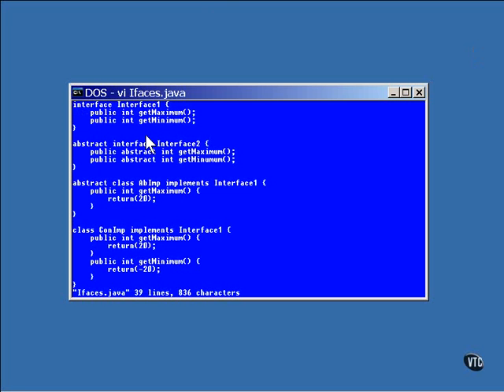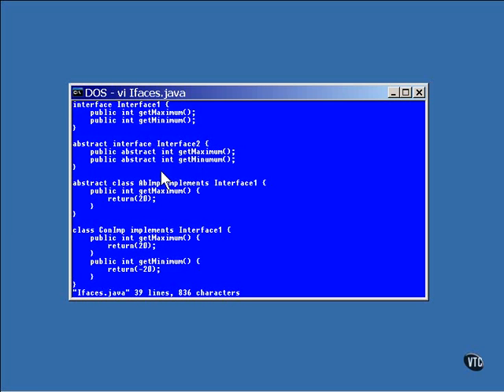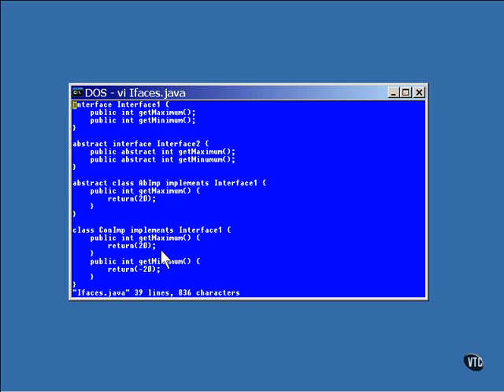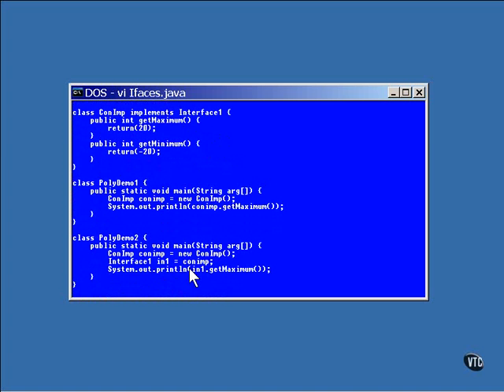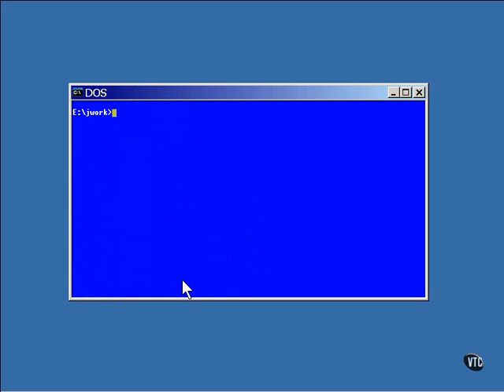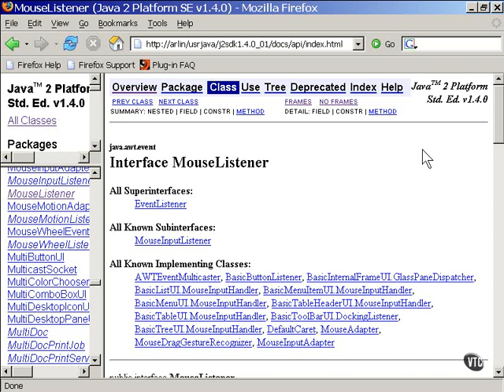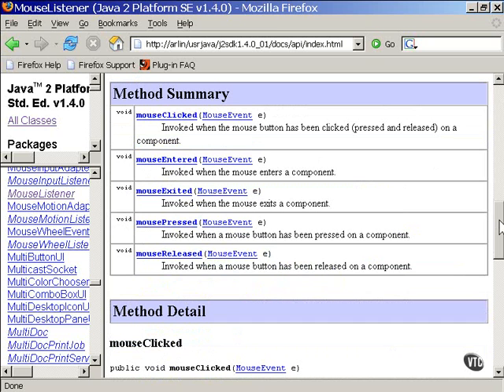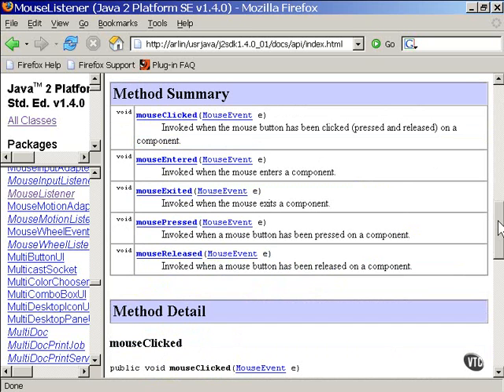Lesson5 Interfaces | Certified Programmer for Java